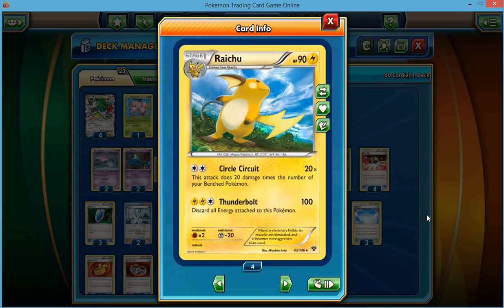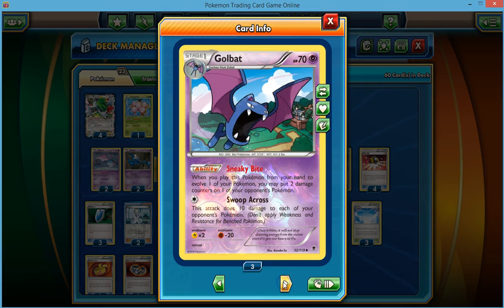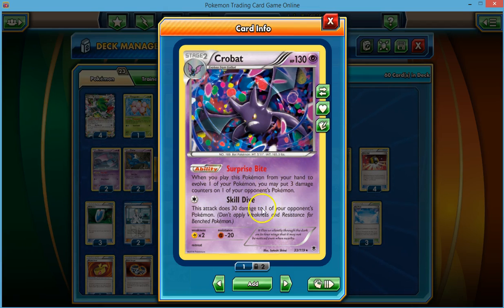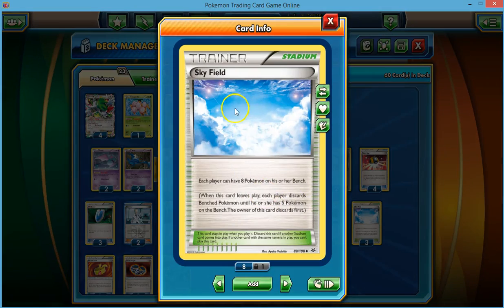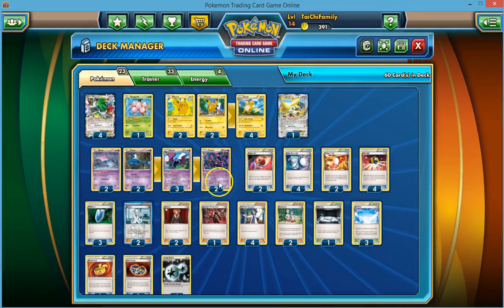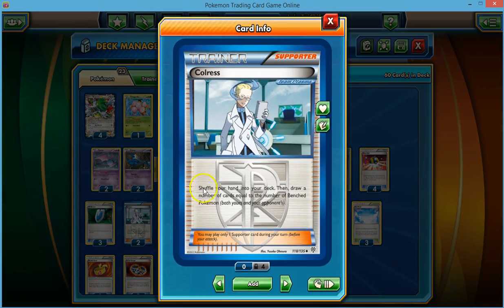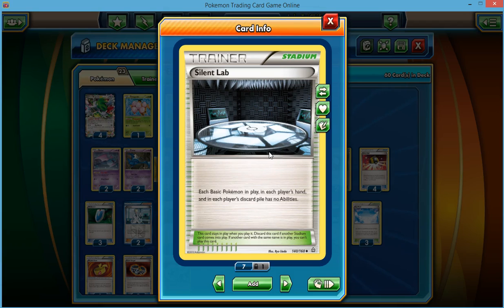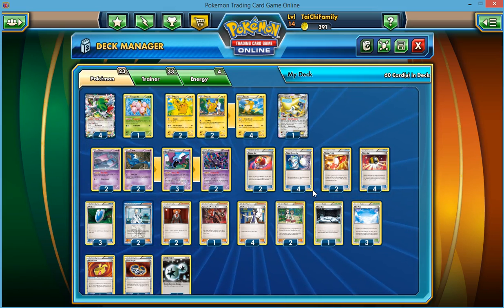Raichu Deck w Bats Shaymin EX Skyfield Pokemon TCG Top Deck Profile 2015 Roaring Skies PTCGO Decks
Today we look at a new deck profile featuring Raichu as the main attacker with bats helping to finish off the opponent and Shaymin EX used for the draw. If you have any questions, let me know. Also the Battle videos featuring this deck will be below: